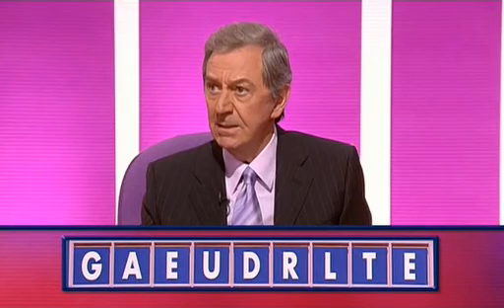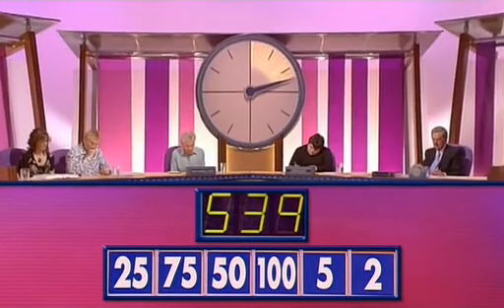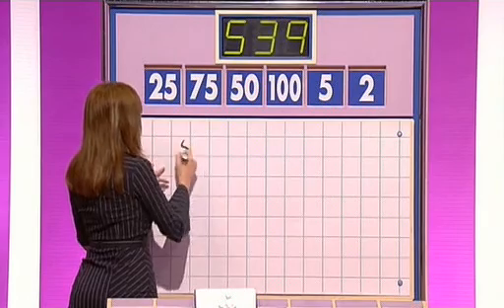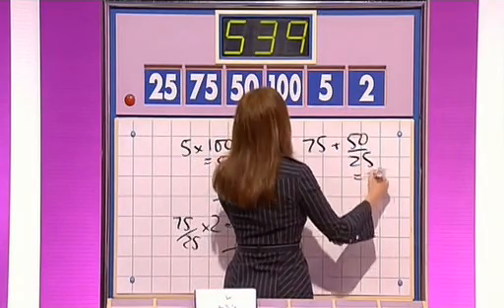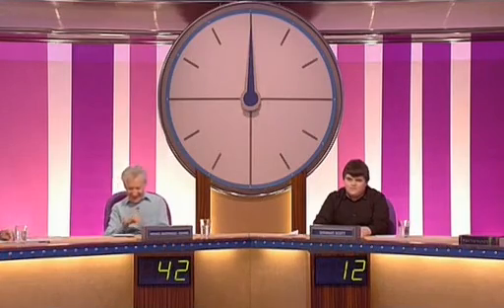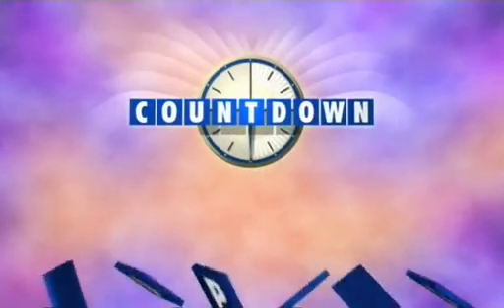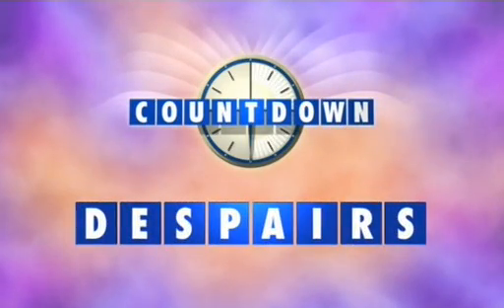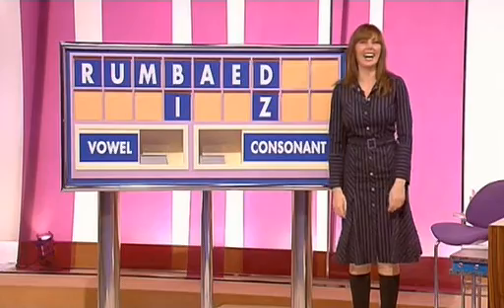Countdown - Series 58, Match 8 (11-01-08), Part 2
Match 8 of series 58, between Michael McDonald-Cooper (reigning champion with 3 wins, from Kirriemuir in Angus), against challenger Stewart Scott (from Edinburgh).